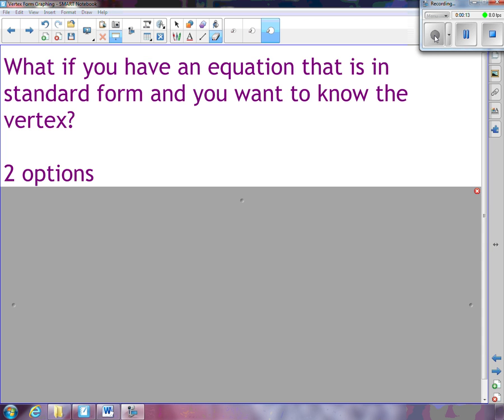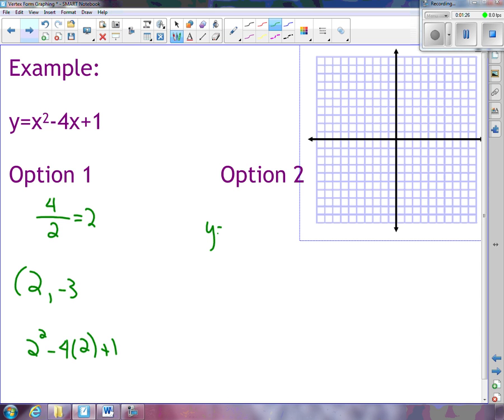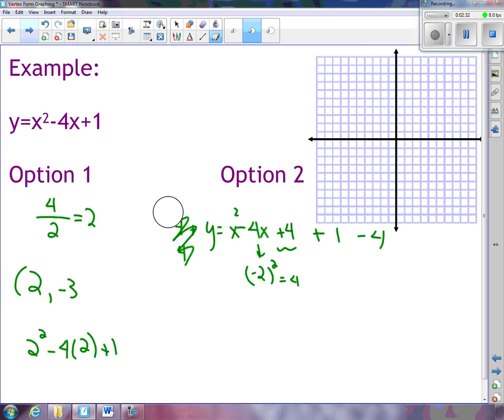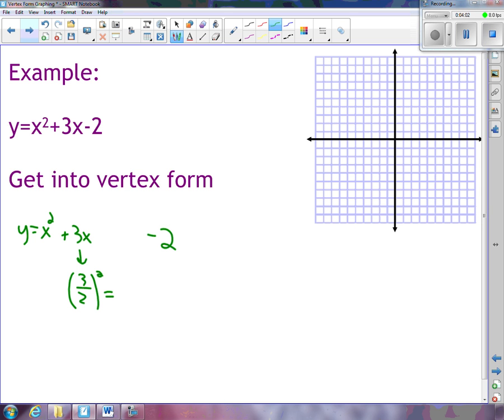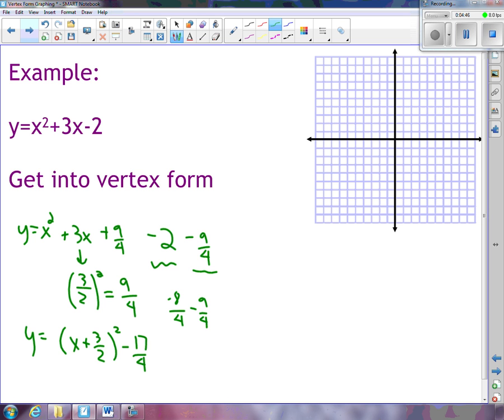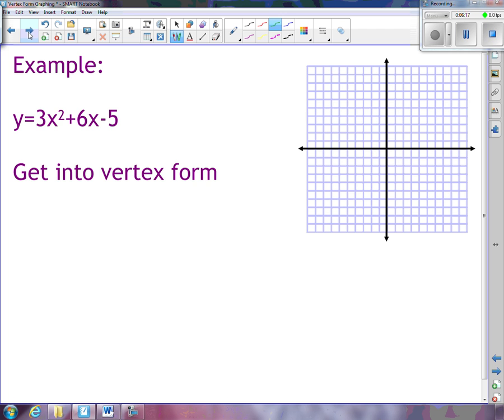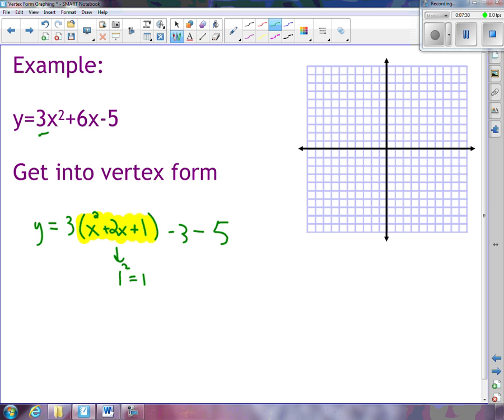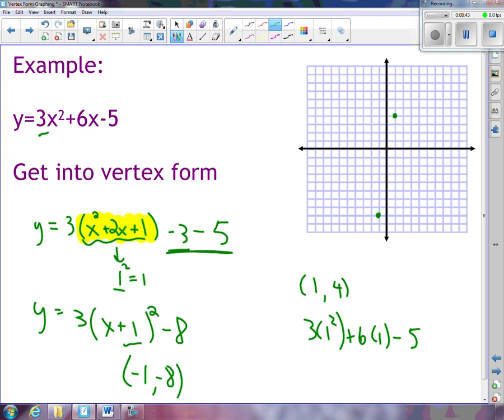Transforming from Standard to Vertex Form